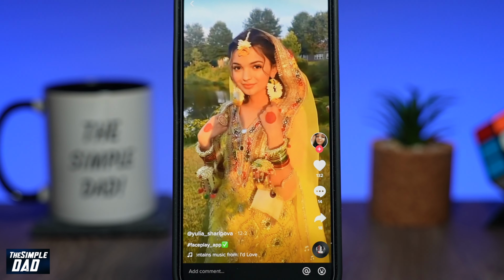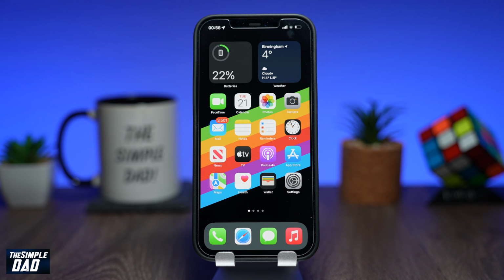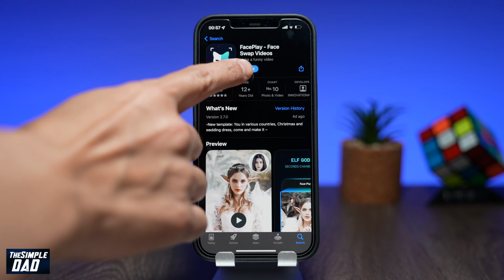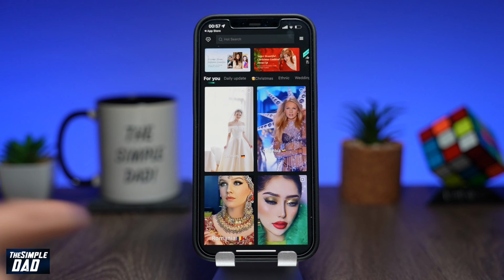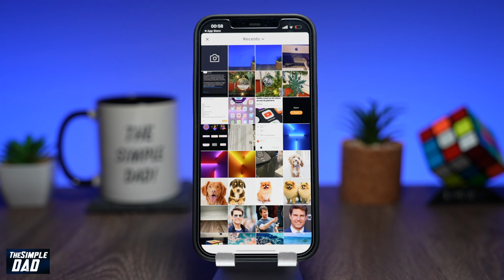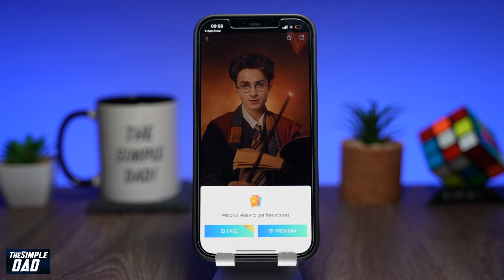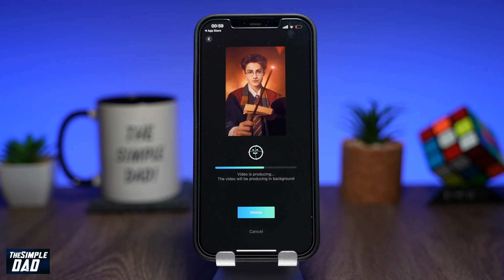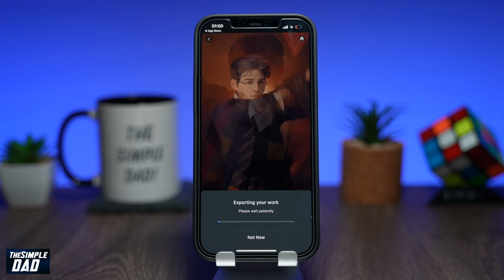How to Use Face Play App to Create Different National Trend Video Challenge!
How to Create Ethnicity Challenge Video   Face Play App

How to Create Ethnicity Challenge Video -  Face Play  - Which nationality do I look like  challenge